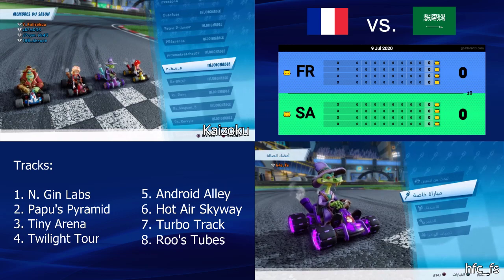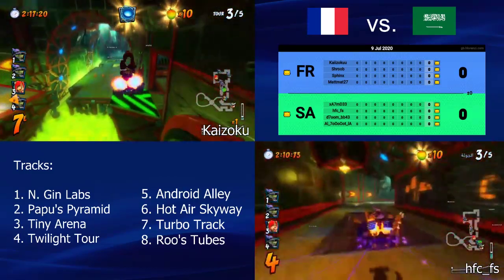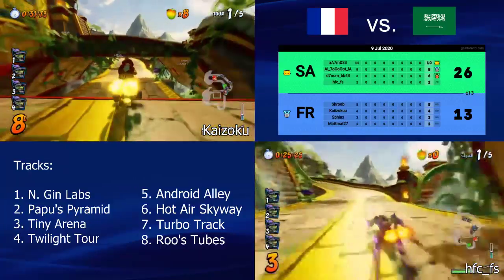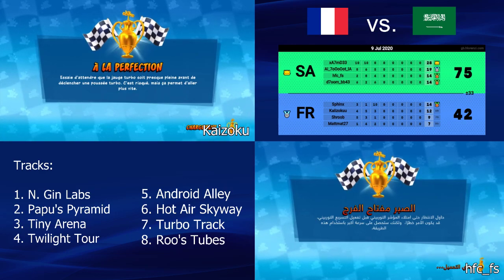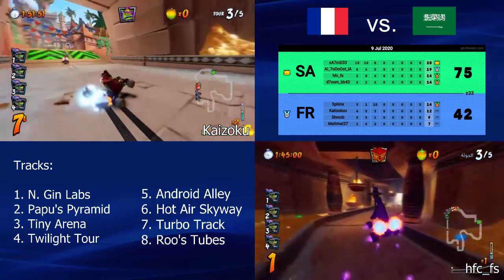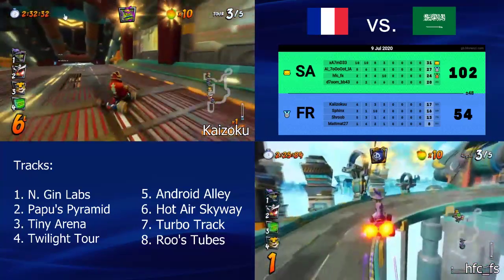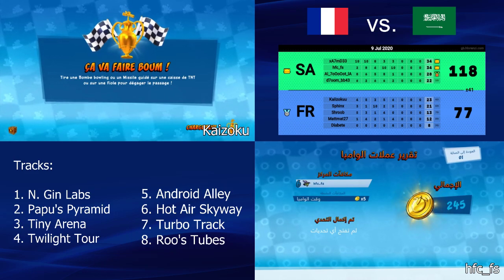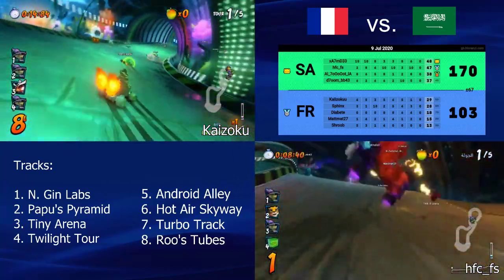CTR World Cup - Seeding R3 - France vs. Saudi Arabia (english commentary)